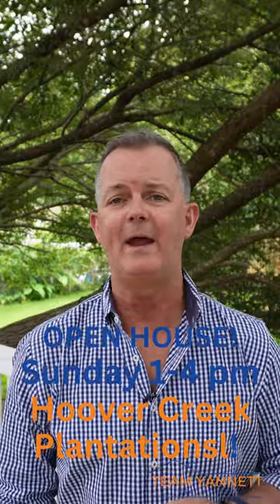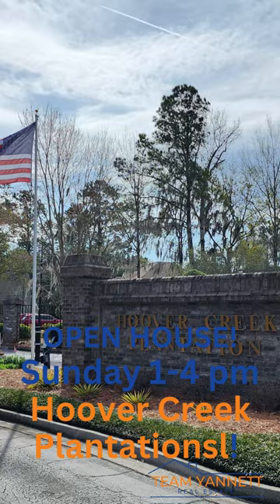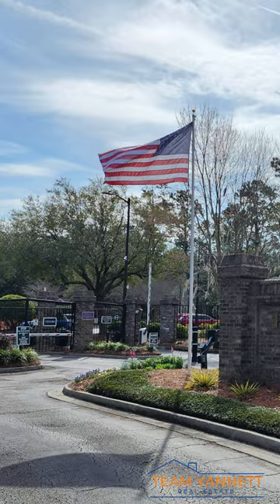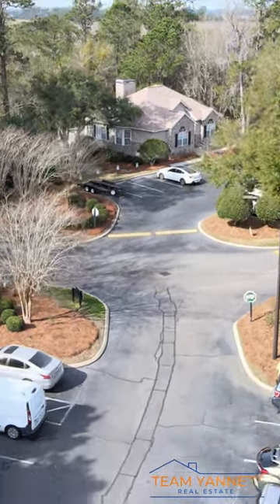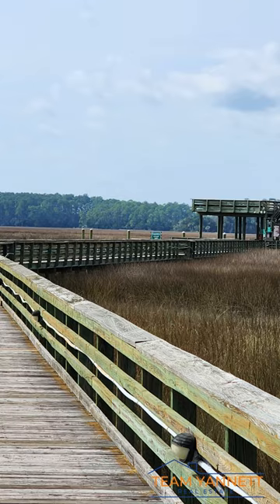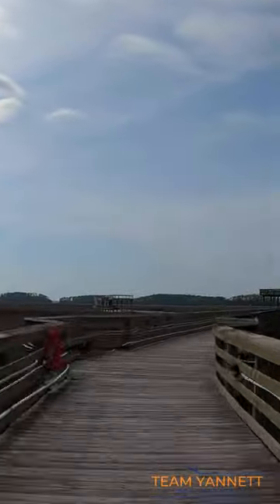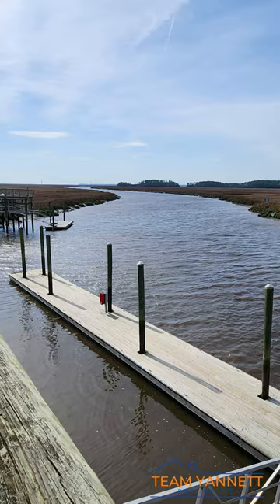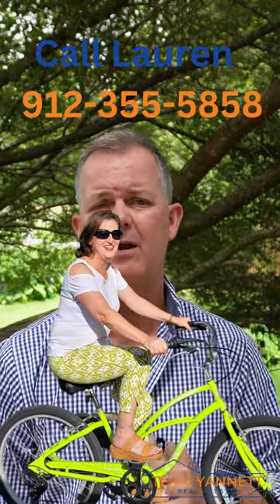Hoover Creek Open House 2023, Condo in Savannah GA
🏡🔑 OPEN HOUSE THIS SUNDAY in Savannah, GA! Join us from 1-4 pm at THE Hoover Creek Plantation on the Southside. Experience premier luxury condos! Don't miss our beautiful 1-bed, 1-bath, first-floor unit. Enjoy stunning marsh views, pool, clubhouse, and deep water dock. See you there!